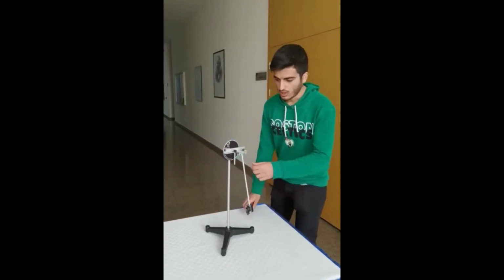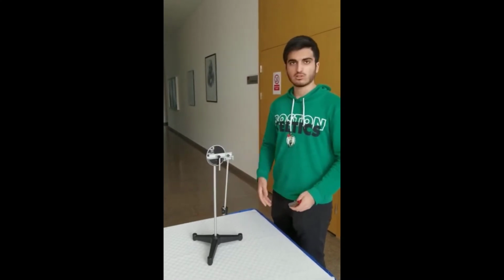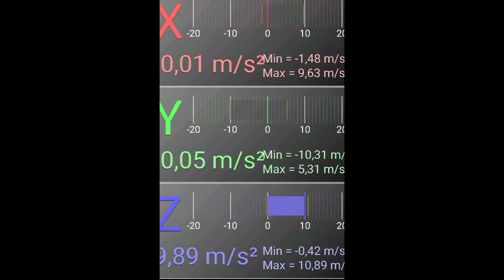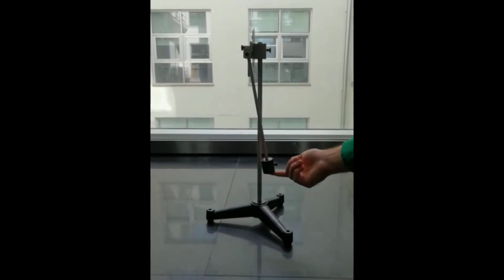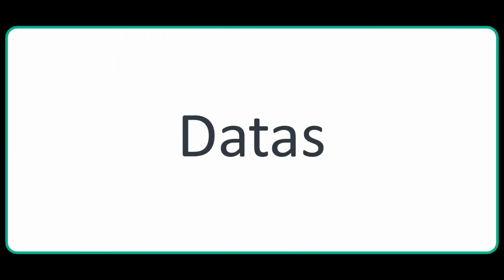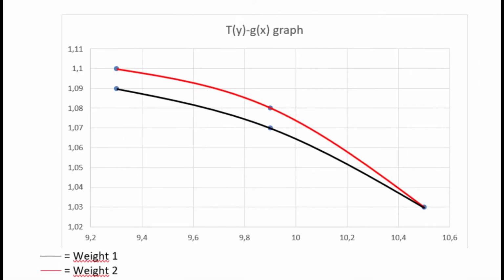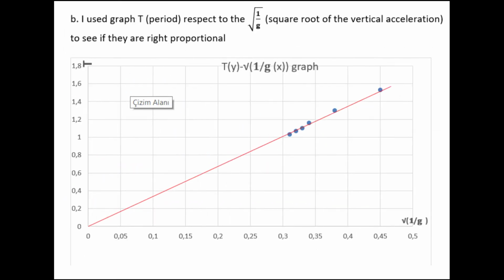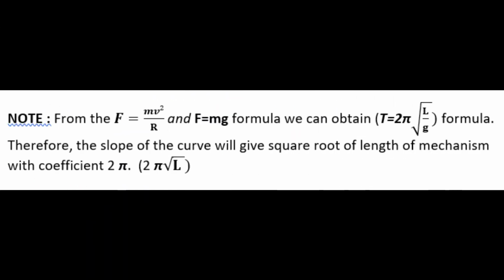BILKENT UNIVERSITY PHYSICS 101 PROJECT BİLGE KAAN ATEŞ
Simple Pendulum Motion Experiment